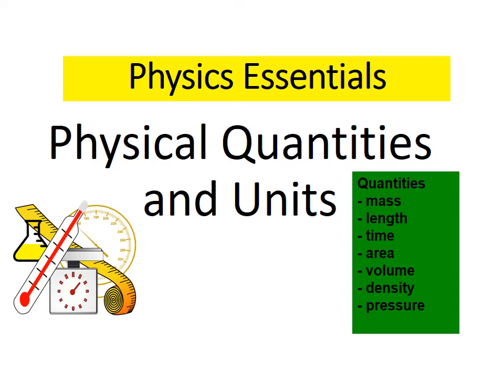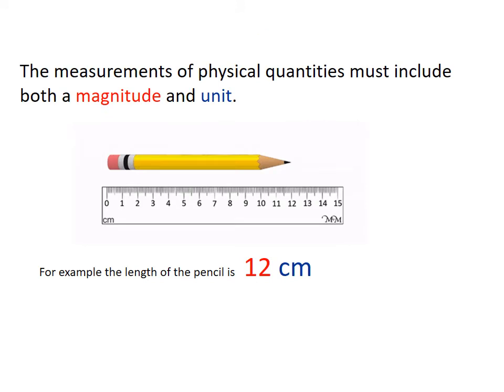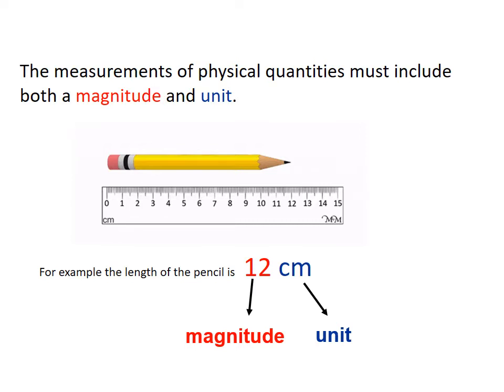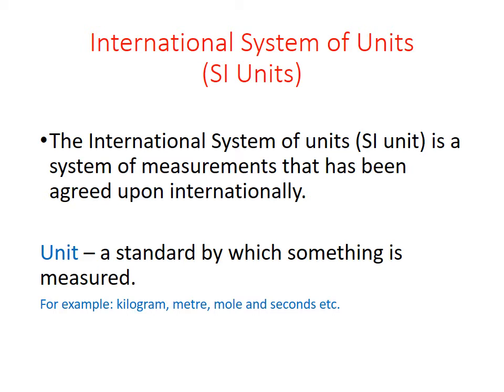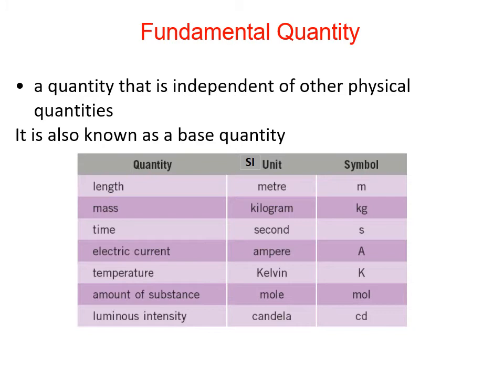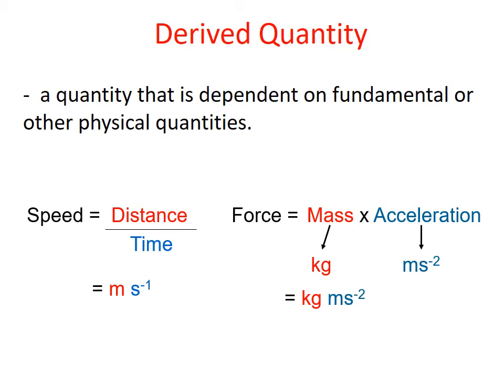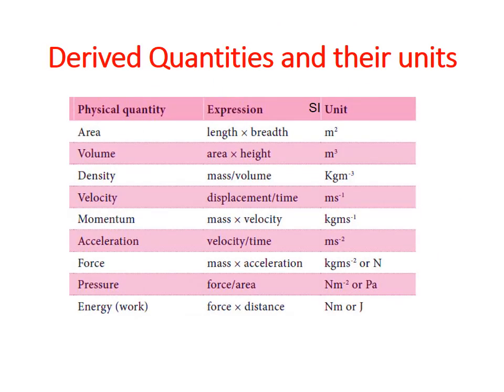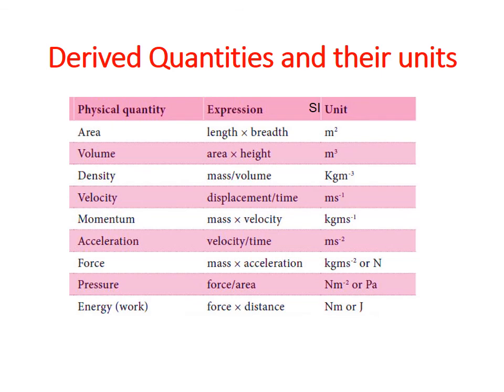Physical Quantities and Units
This video defines physical quantities as well as explains the two types of physical quantities citing examples of each.